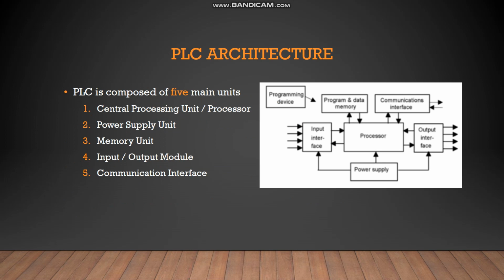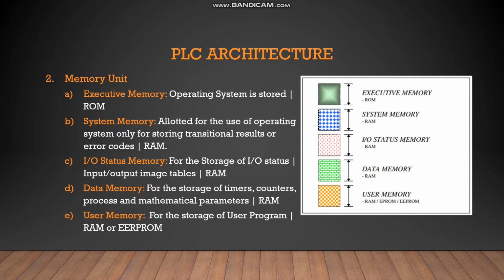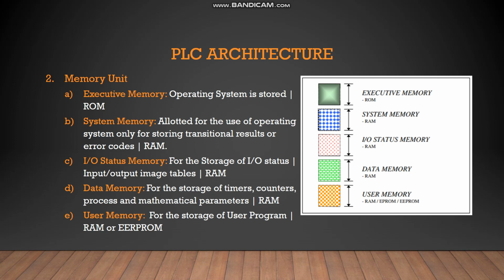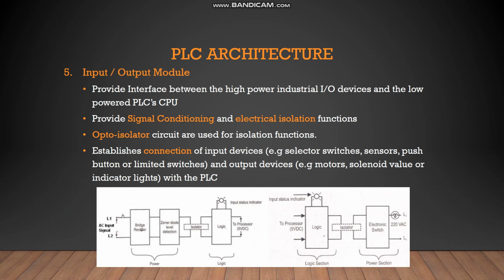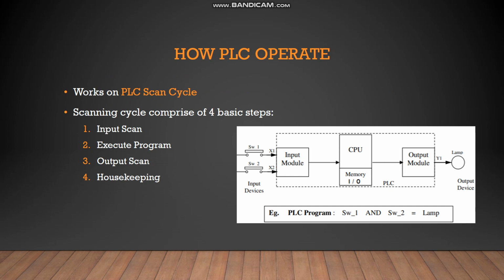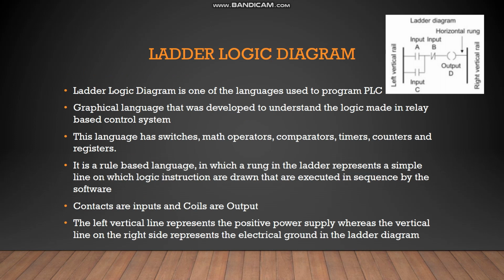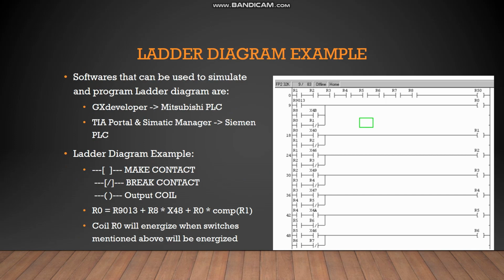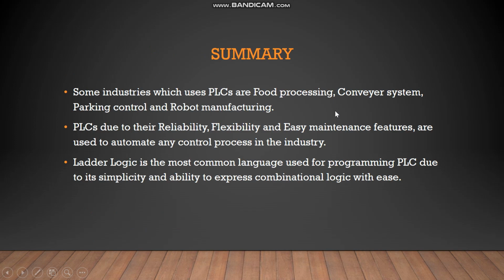PLC and Ladder Diagram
Presentation made for the course of Industrial Instrumentation & Measurement in Habib University for Spring 2020 Semester. This course was offered by Sir Junaid Memon.